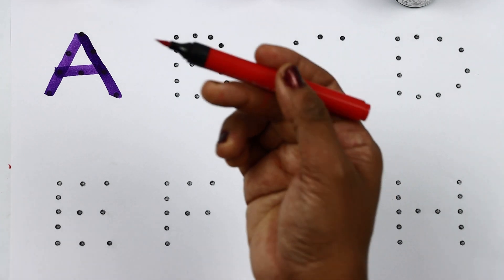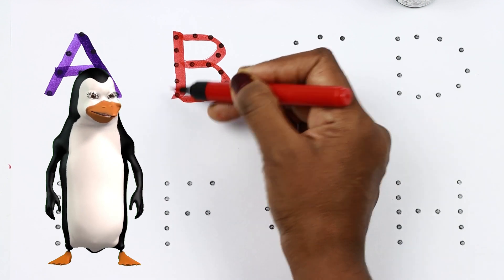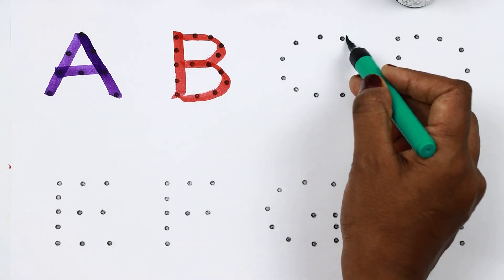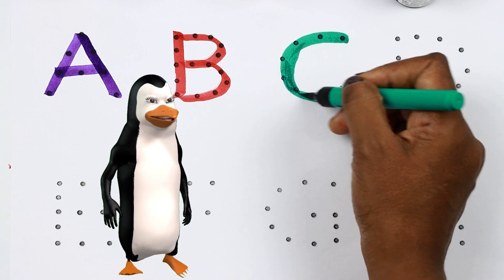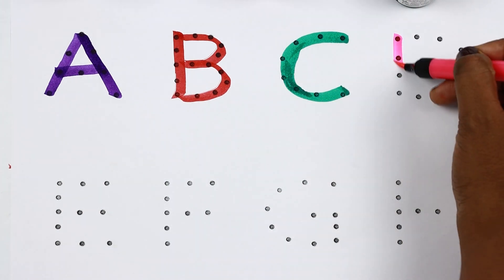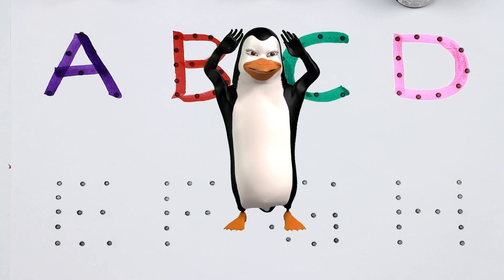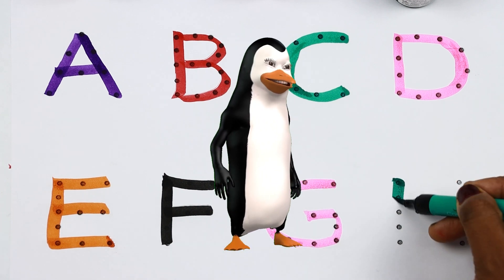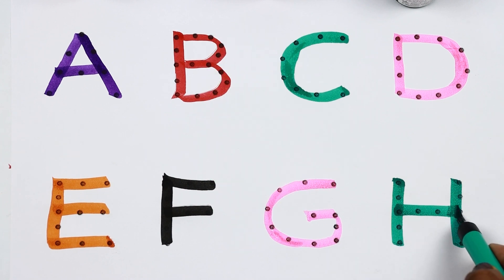A for Apple,B for Ball, Alphabets,छोटे बच्चों की पढ़ाई,alphabetsong|toddlers|kidssong|abcdsongs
Description
sunnsunntv sunn sunn tv
ABCD a to z alphabets,a for apple 🍎,A se anar aa se aam,Nursery rhymes,phonics song,Ka se

Your querry:
A for Apple,B for Ball, Alphabets, छोटे बच्चों की पढ़ाई,
Alphabets
alphabets song abcd
alphabets and numbers
alphabets song
alphabets phonics sound
alphabets writing
alphabets french
ABCD a to z alphabets,a for apple 🍎
alphabets in german
alphabets korean
a for apple alphabets
a for apple alphabet abc song
a for apple alphabet spelling
a से ज्ञ तक hindi me
a आइईउऊऋए
a for apple alphabet chart
a for apple alphabet hindi mein
a for apple alphabet bataiye
a for apple alphabet sounds
a for apple alphabet hindi
abcd for kids
alphabets toddlers
alphabets toddlers learning
abcd for kids writing
chhoti abcd
abcdefghijklmnopqrstuvwxyz
how to learn numbers for kids
हिंदी वर्णमालागीत
हिंदी वर्णमाला गीत वीडियो
हिंदी वर्णमाला अ से ज्ञ तक
हिंदी वर्णमाला स्वर
one two three spelling song 1 to 20
alphabet abcd bacchon ki
number names 1-10 chu chu tv
alphabet abc 123
alphabet abc spelling
alphabet abcd baccho ke liye
alphabet abc small letter
alphabet abc learn and practice phonics sound
हिंदी वर्णमाला लिखने का तरीका
हिंदी वर्णमाला में कुल कितने अक्षर होते हैं
हिंदी वर्णमाला में कुल कितने
हिंदी वर्णमाला व विराम चिन्ह
हिंदी वर्णमाला उत्कर्ष क्लासेज
alphabet phonetic
alphabet
a b c d e f g picture
छोटे बच्चों की पढ़ाई वाला वीडियो
छोटे बच्चों की पढ़ाई बताइए
छोटे बच्चों की पढ़ाई एबीसीडी वीडियो
छोटे बच्चों की पढ़ाई के बारे में बताइए
tracing alphabets for kids
tracing numbers 1-10
tracing numbers for kids
छोटे बच्चों की पढ़ाई आ से अनार
छोटे बच्चों की पढ़ाई वाले कार्टून
छोटे बच्चों की पढ़ाई कार्टून
tracing alphabet and numbers
tracing alphabets for toddlers
tracing alphabets for kindergarten
a for apple alphabet letter
a for apple alphabet chhote bacchon ke liye
a for apple alphabet picture
a for apple alphabet bacchon ki
a for apple alphabet bacchon ka
bacchon ko abcd kaise sikhsye
bacchon ka abcd likhna kaise sikhaye
abc likhna sikho
tracing alphabets printables
tracing alphabets a to z
Hindi Varnamala for kids
Hindi Varnamala for Childrens
Hindi Varnamala for Balgeet
Hindi Varnamala for geet
alphabet abc
alphabet abc song
alphabet abcd a to z
alphabet abc writing
alphabet abc phonics
alphabet abcd rhymes
alphabet abc song nursery rhymes
alphabet abc cartoon

Welcom To My Channel,
In These Channel @Sunn Sunn Tv
We Provide Alphabets,Hindi Varnamala,a for apple and A to Z
Alphabet videos for kids.
@Naima study
@ChuChuTV Hindi
@kuku tv hindi
@Wooga Play
@Hindi Pari Kathaen
@Infobells - Hindi
@Tunn Tunn TV
@Chhotu TV